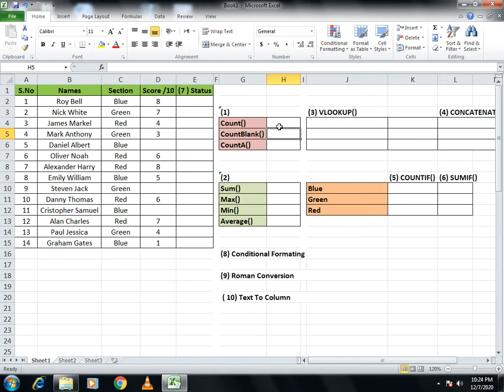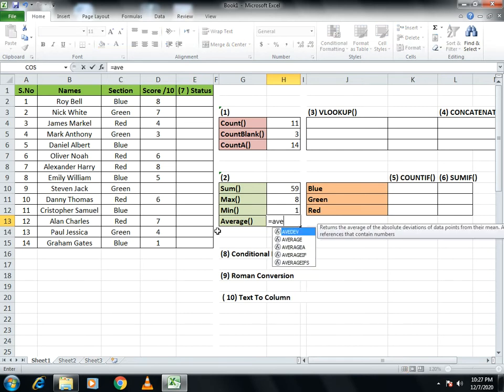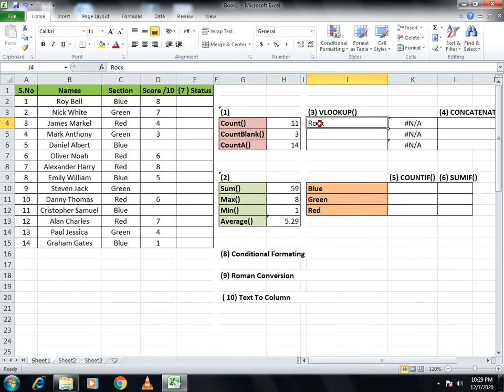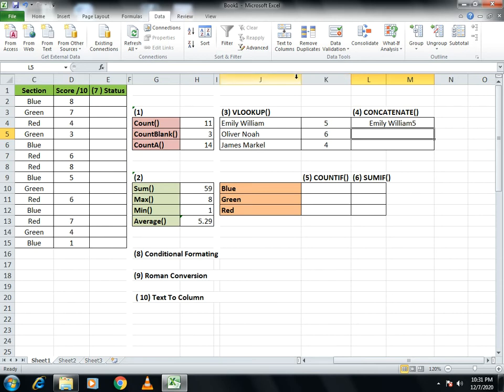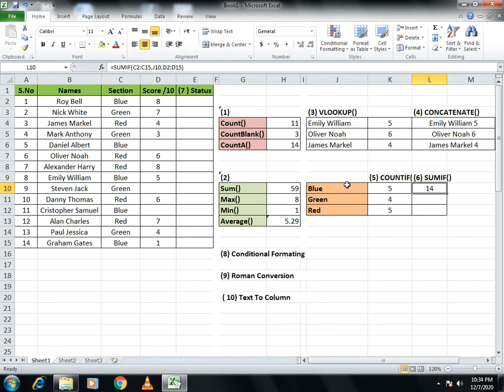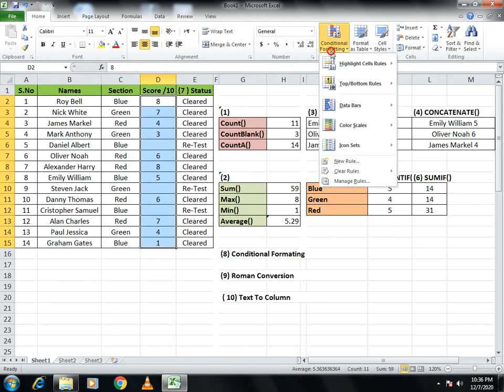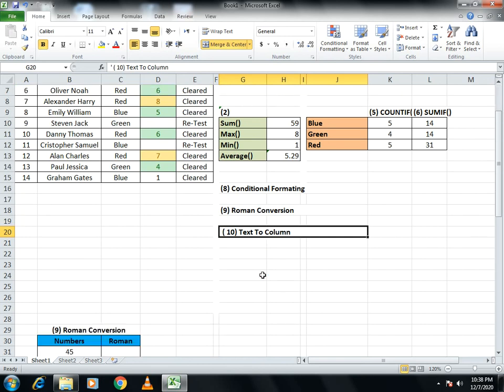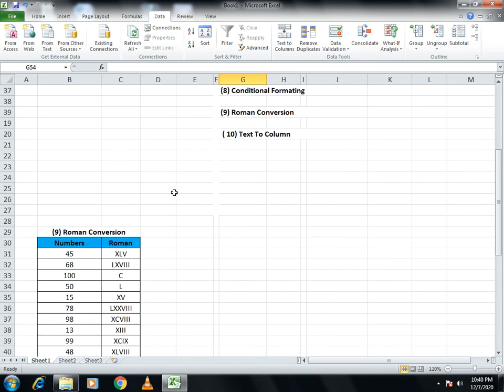10 Examples That Makes You Expert In Excel Interview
This video contains 10 Important functions which will be known to every excel user before proceeding to any interview regarding the Excel. These are the common functions which will be ask to every candidate.
The genius world contains the Excel Tutorial Videos whose links are mentioned below which proves to be a very useful tool to understand and learn from it.The formulas which explains in this video are:
1.Count
2.CountA
3.CountBlank
4.Sum
5.Max
6.Min
7.Average
8.IF Function
9.Vlookup
10.Concatenate Function
12.Data Validation
13.Text to Coulumn Function
14.Number Conversion to Roman
15.Conditional Formating

You can also visit our Face Page where all the videos regarding Excel and others are available.